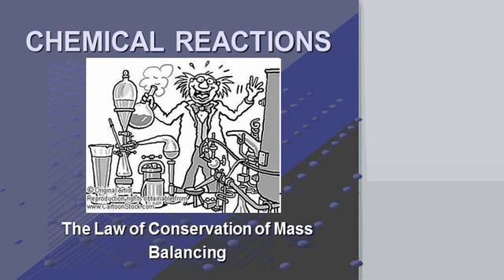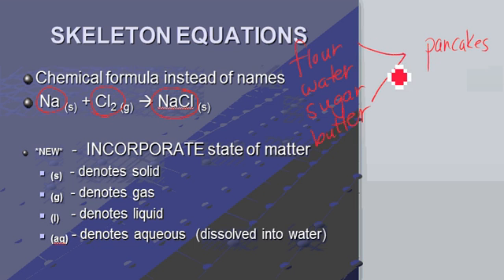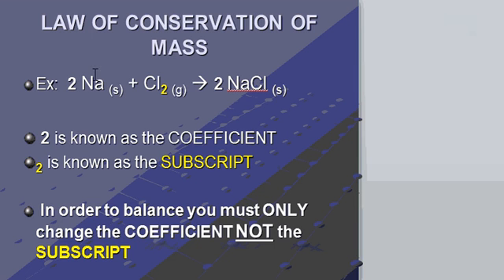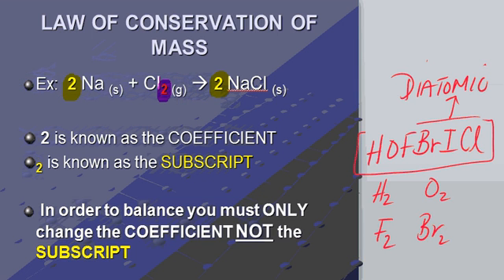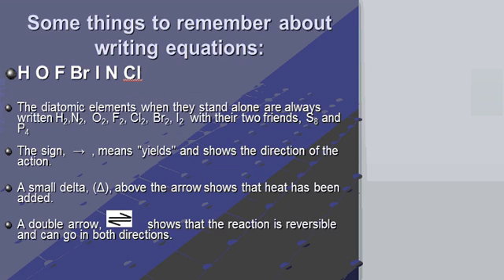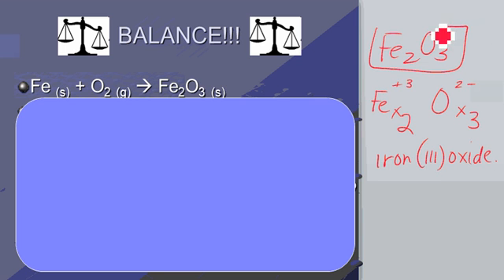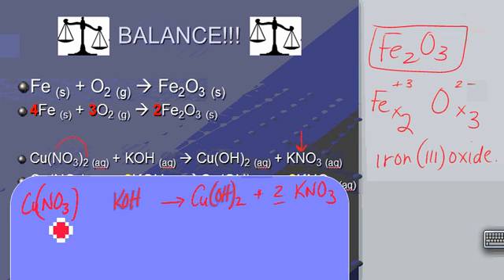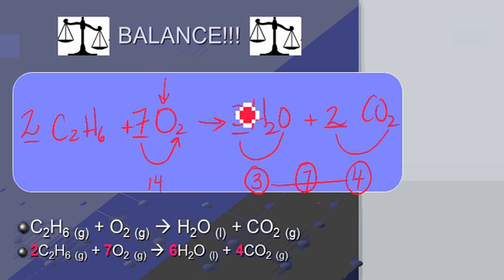October 07, 2013 - balancing chemical rxns.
Balancing Chemical Equations... pg 61-62(workbook)